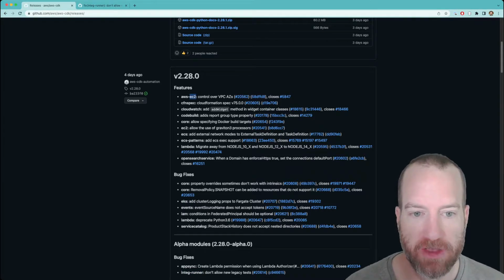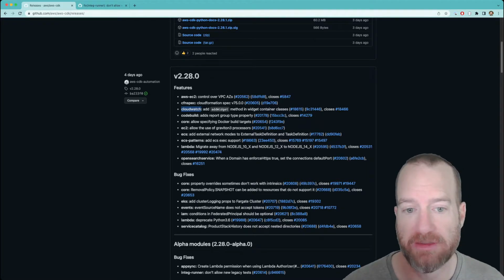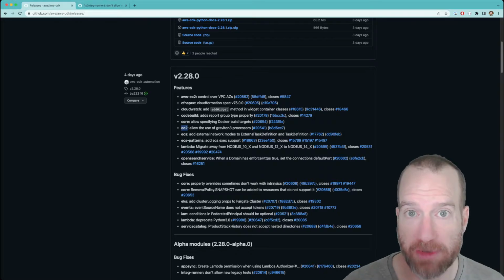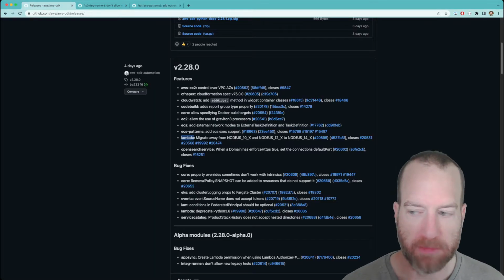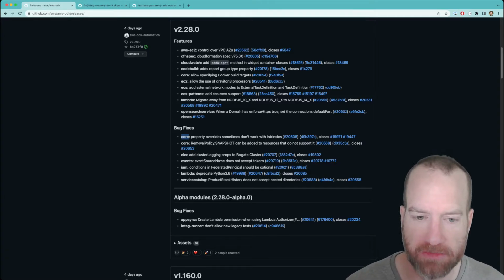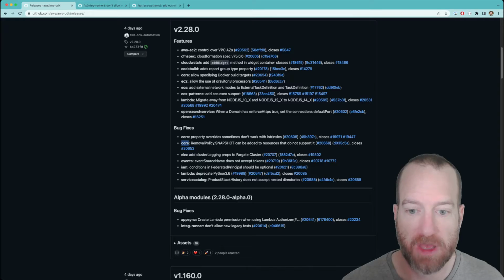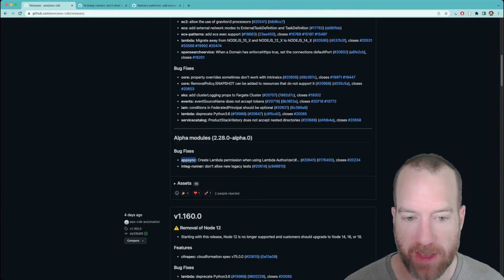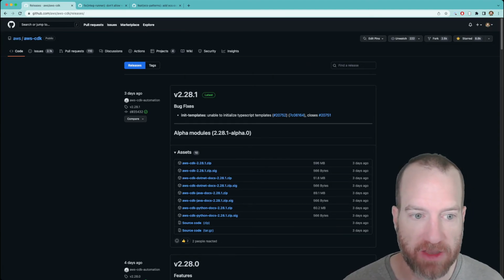AWS CDK v2.28.0/2.28.1 Release Highlights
In this video series I cover highlights and show examples of new features in the AWS CDK.